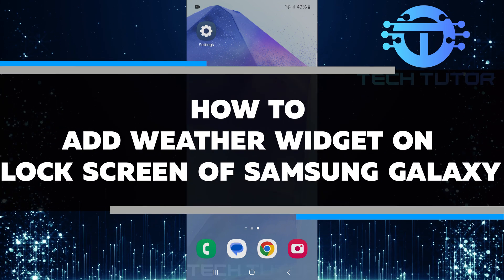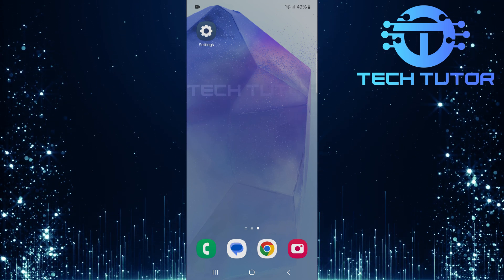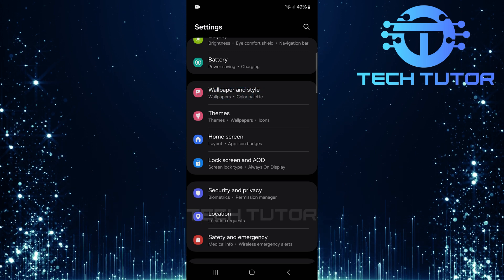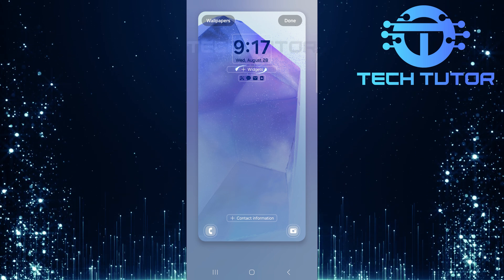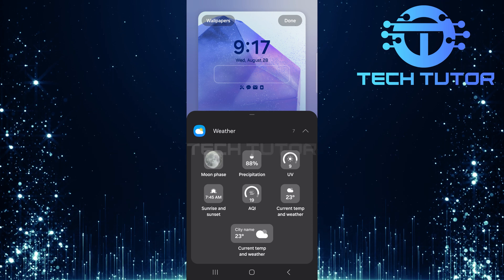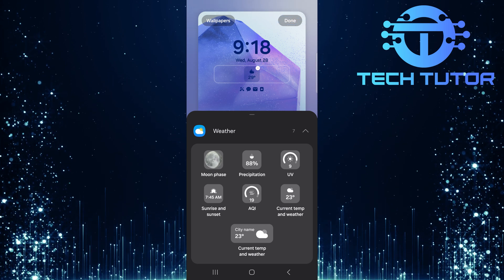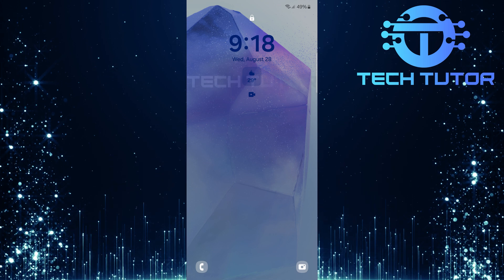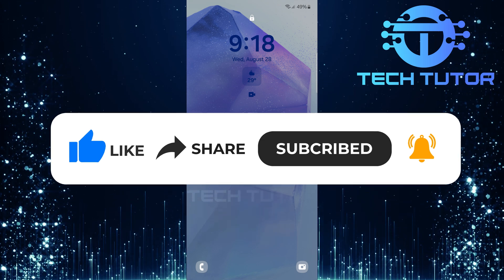How To Add Weather Widget On Lock Screen Of Samsung Galaxy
In this short tutorial, we will show you how to add a weather widget to the lock screen of your Samsung Galaxy device. This feature is very helpful. It allows you to quickly check the weather without needing to unlock your phone. You can see the current temperature and get updates on any changes in the forecast.